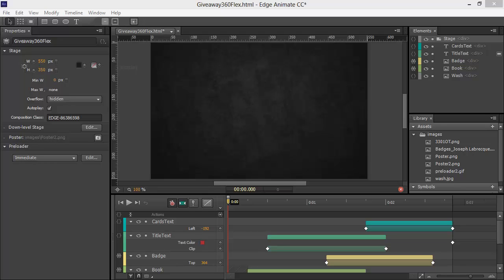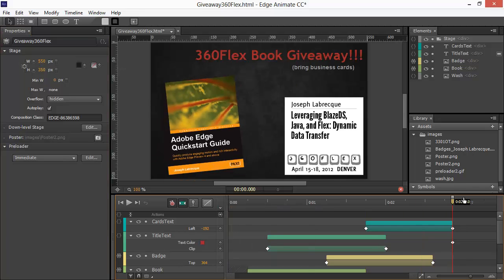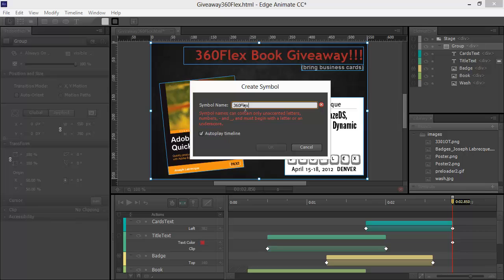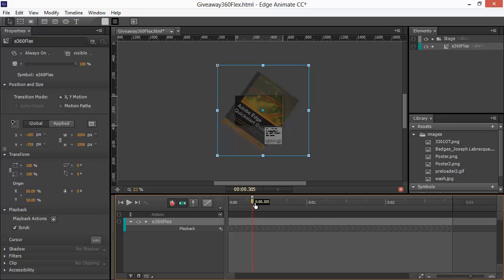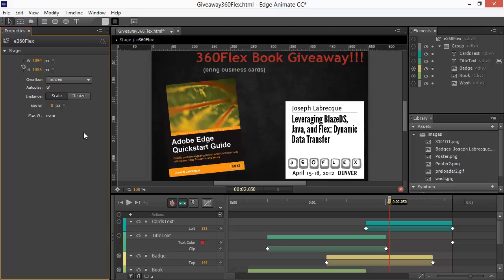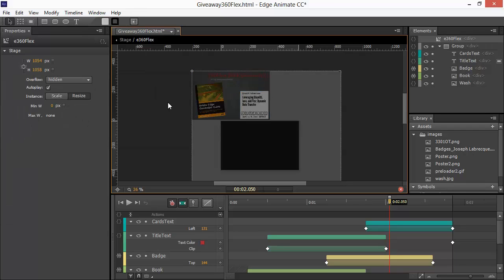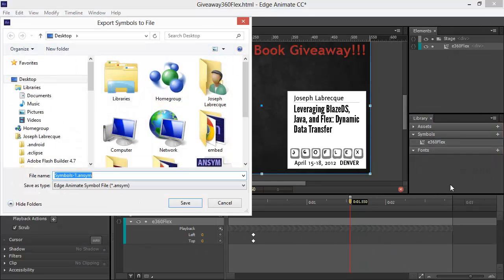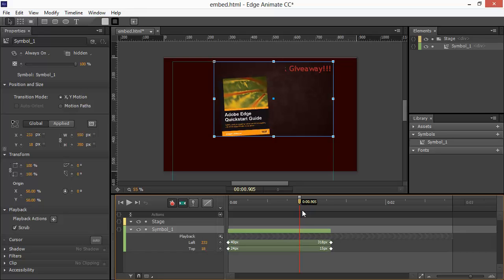Package and Embed Animate Comps within other Animate Comps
In this video, we'll see how to prepare Animate compositions for use within other Animate compositions by following a few simple steps.